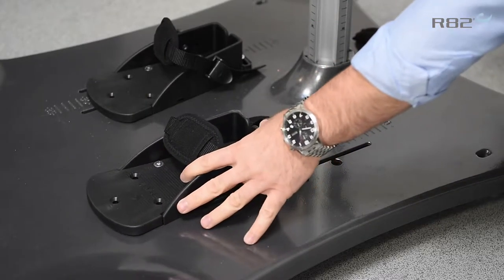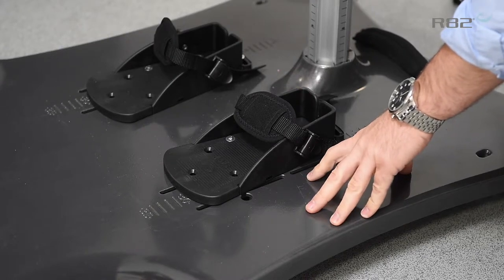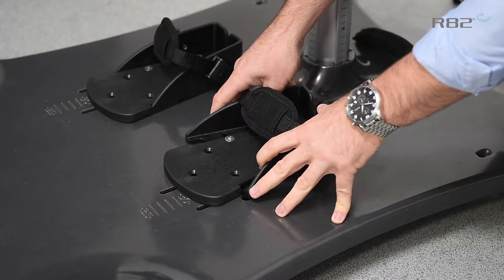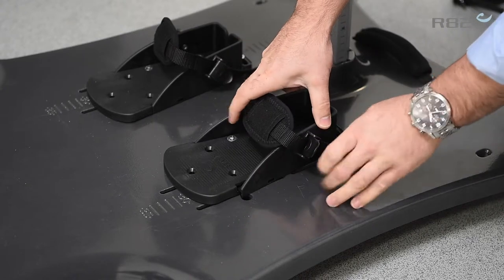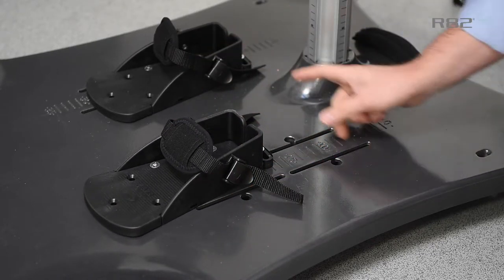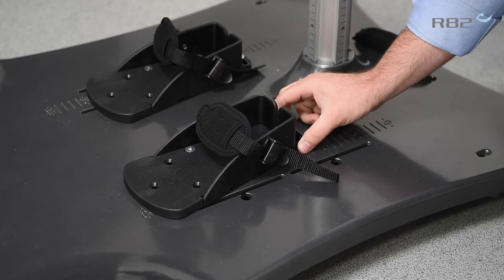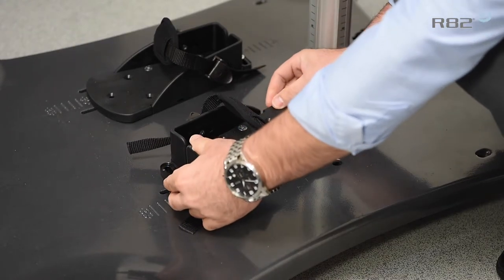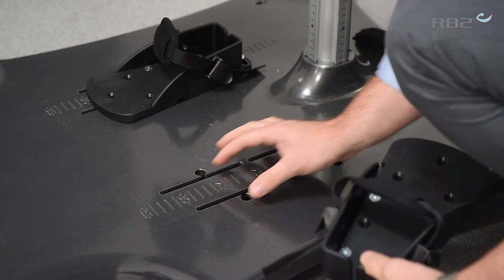R82 Meerkat: options for sandal adjustment (v3) INT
In this video Shawn Clarke, R82 UK National Sales Manager, demonstrates the options for sandal adjustment on the Meerkat